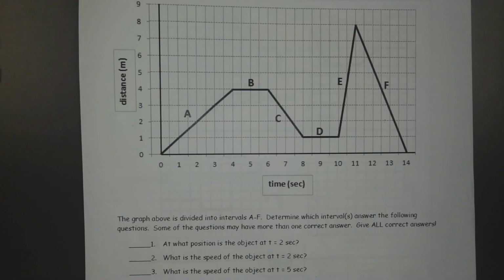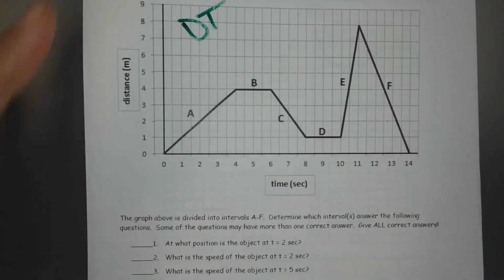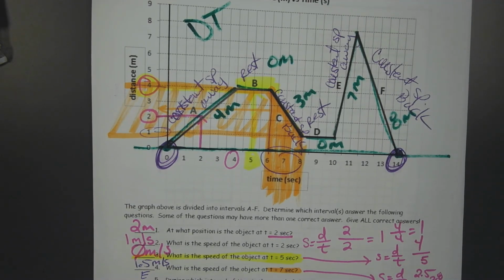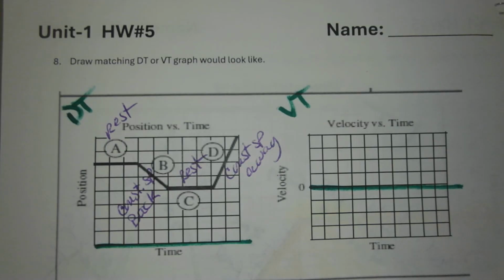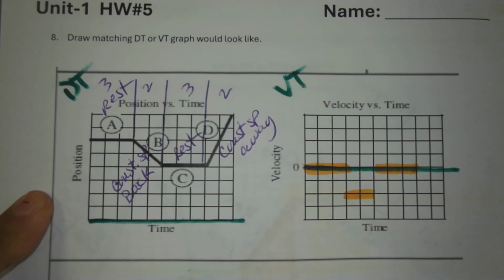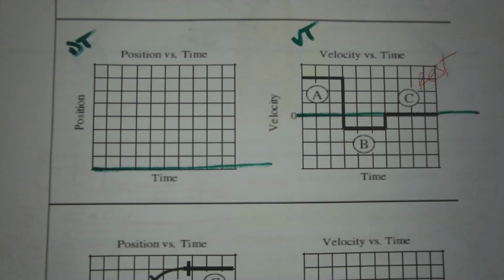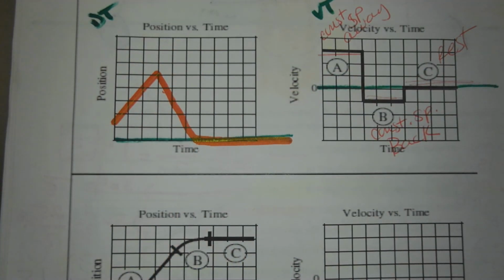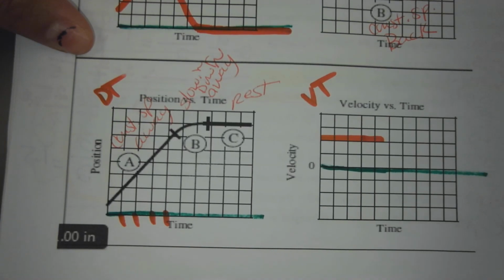Phy Unit 1 HW#5 Sept 9th 1130am